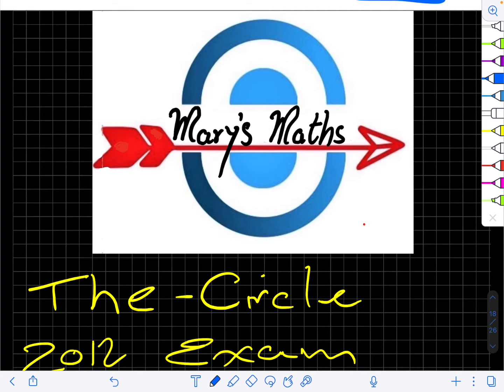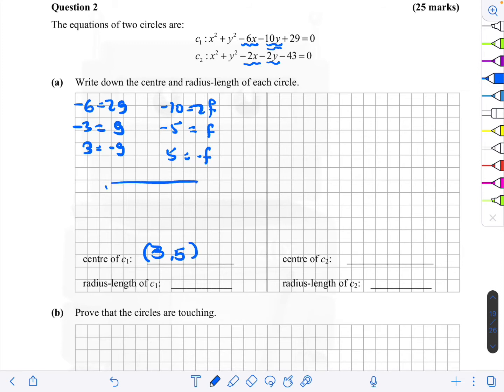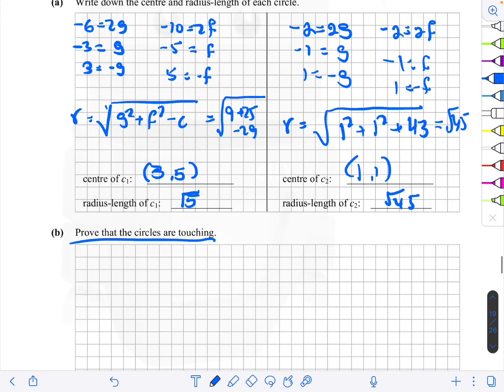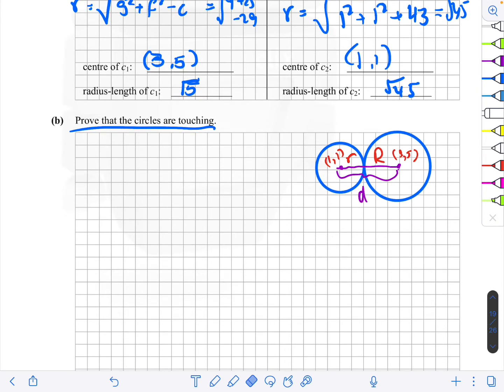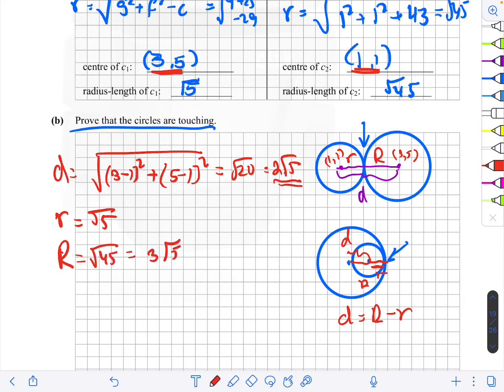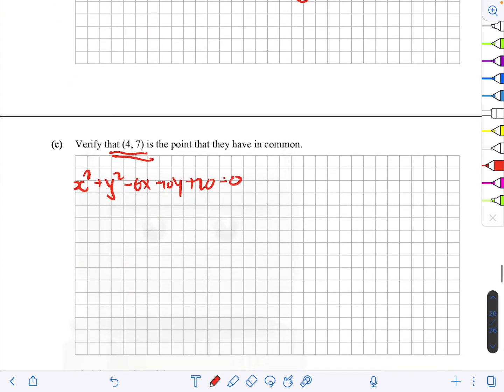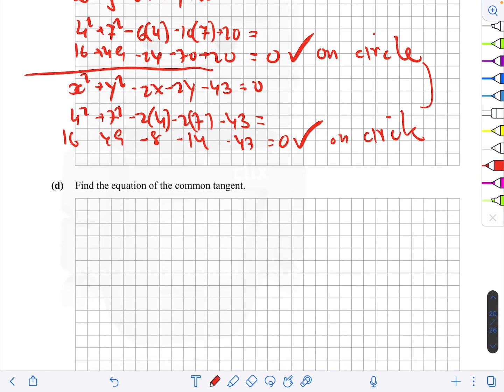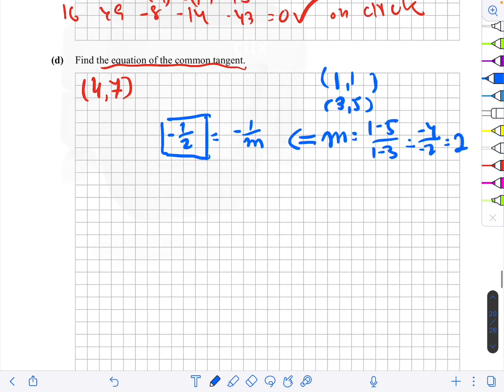2012 paper 2 hl. the circle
paper 2 HL Math Exam. Leaving cert. the circle
Finding the centre and Radius .
distance between two circles. Touching circles.